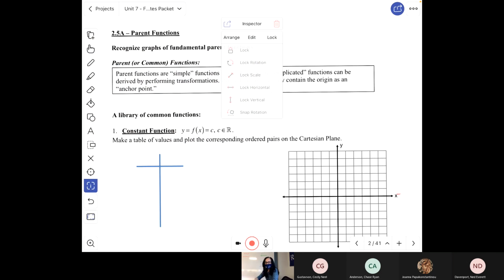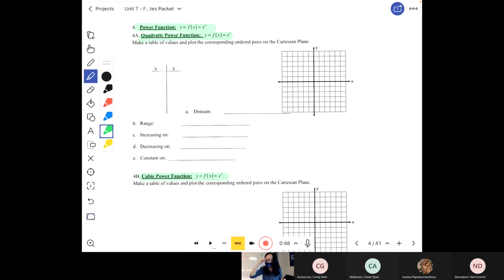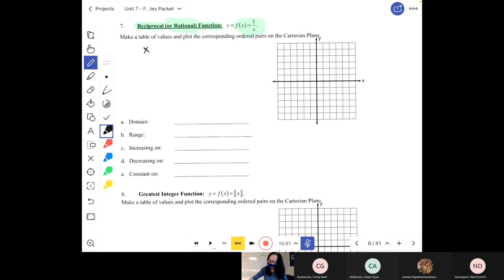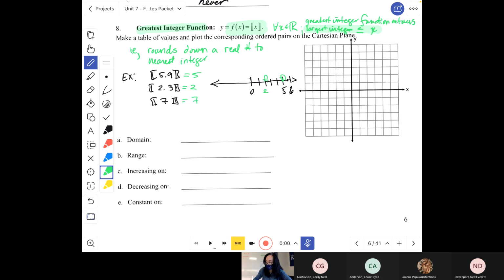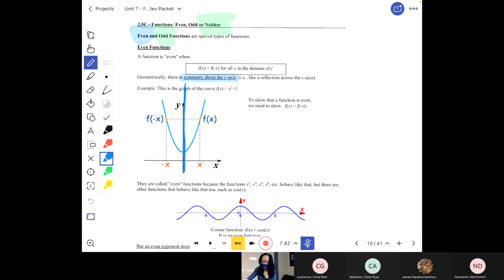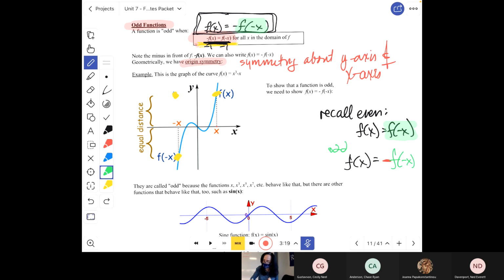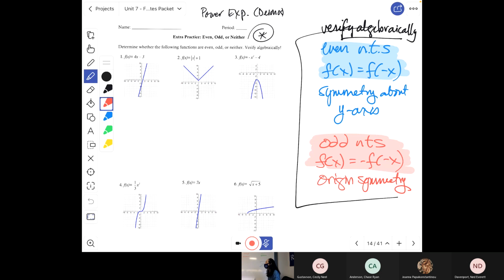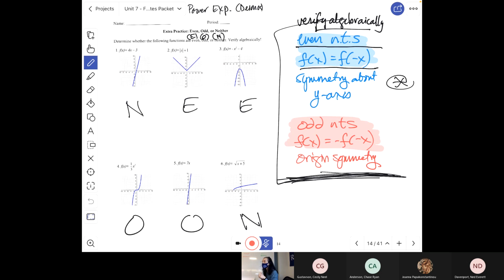2.5 A&C parent functions, even, odd, neither (recorded lesson)